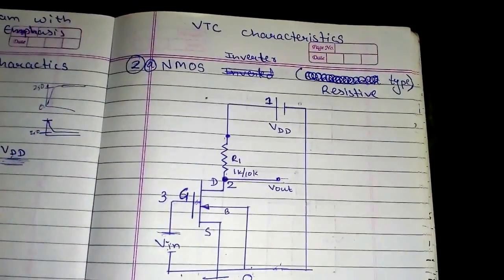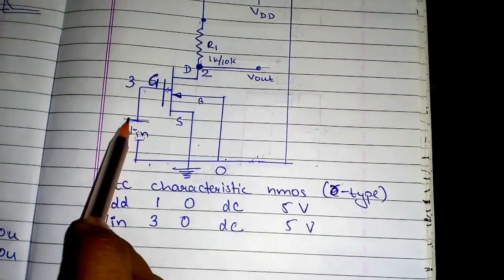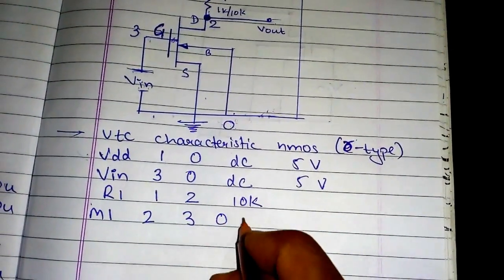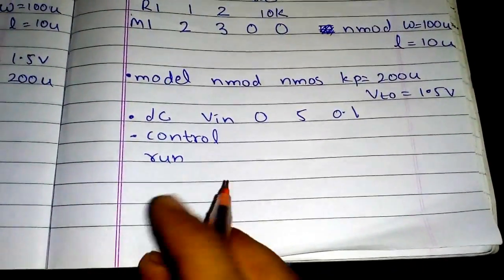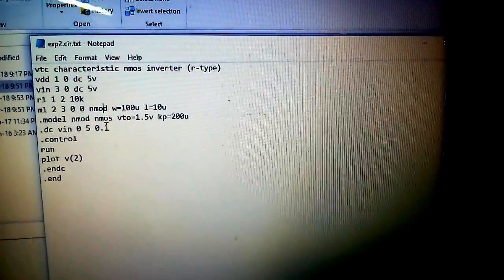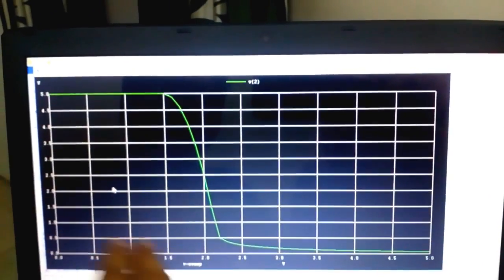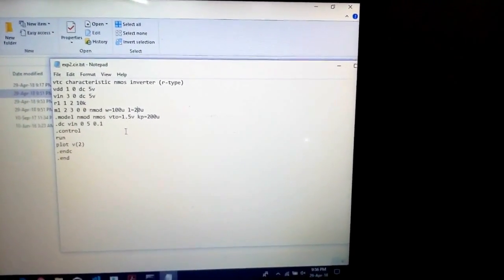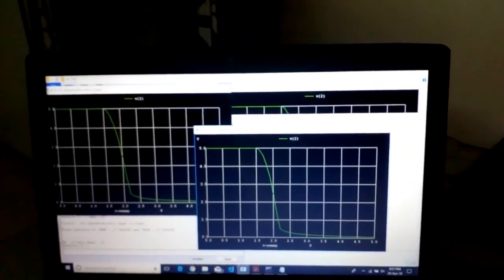NMOS Inverter VTC Characteristics Resistive (NGSPICE) - 2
NMOS Inverter Voltage Transfer Characteristics Characteristics (Resistive Type).